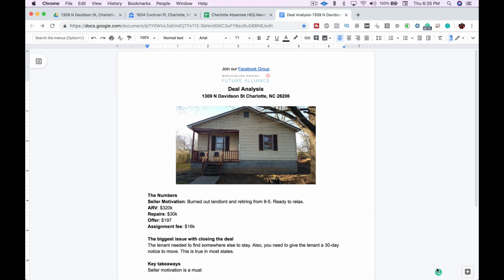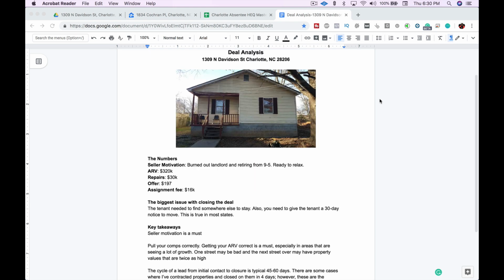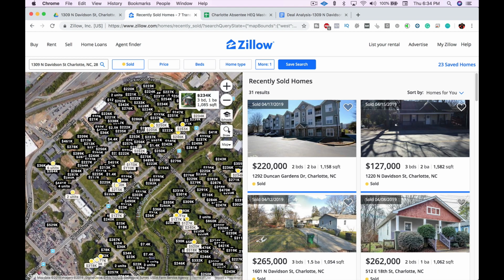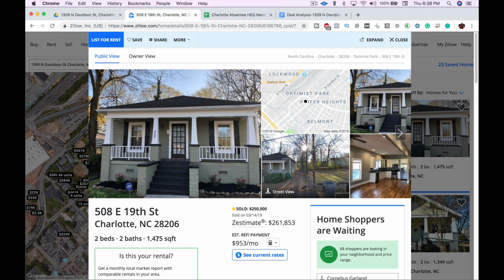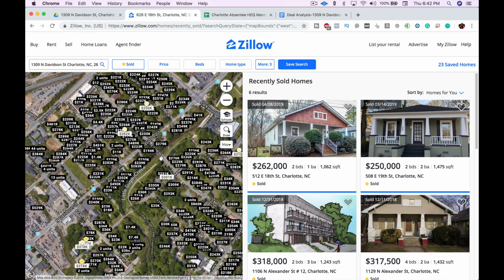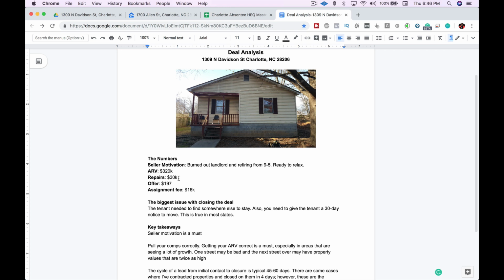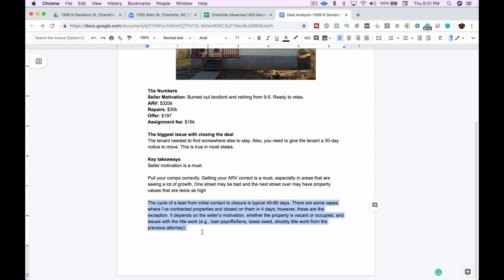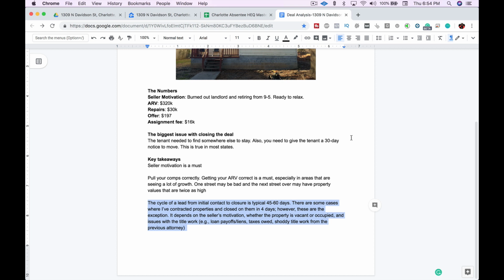Virtual Wholesale Deal Analysis | 5-figure Assignment Fee Case Study